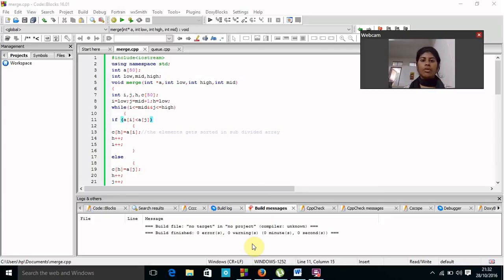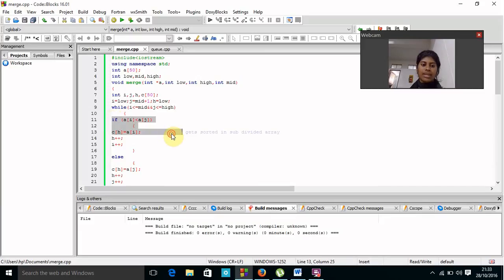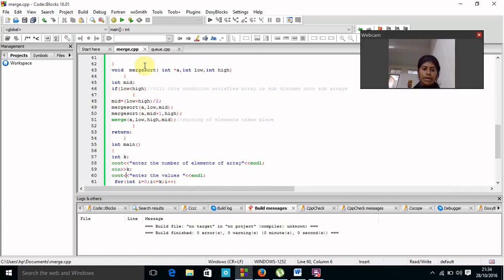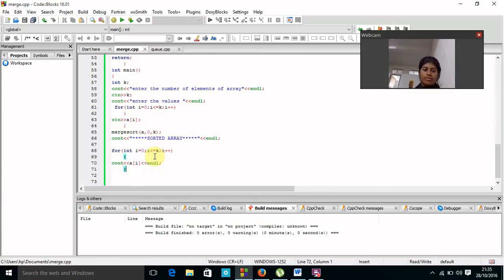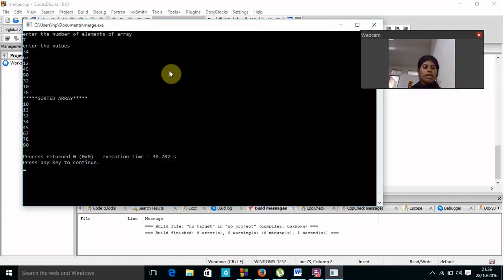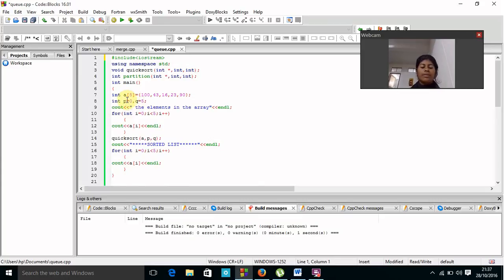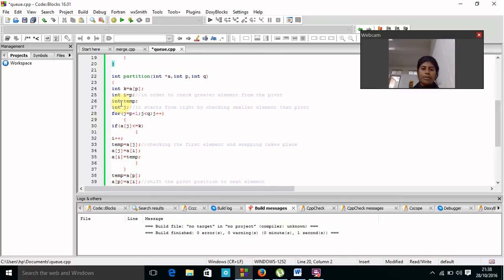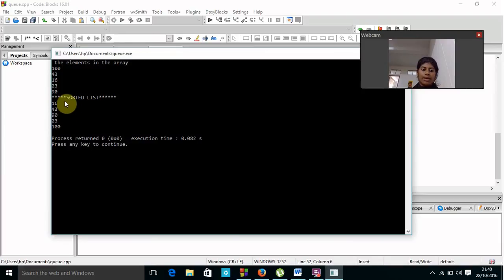merge and quick sort